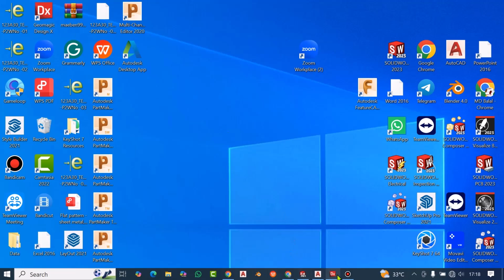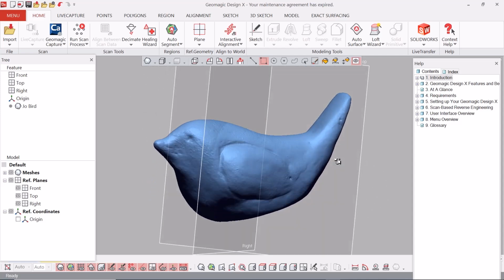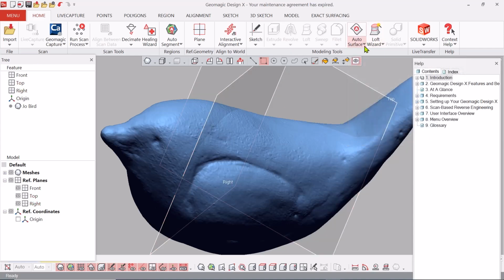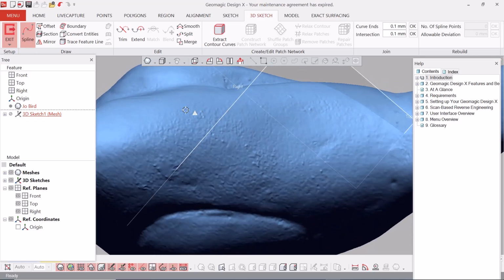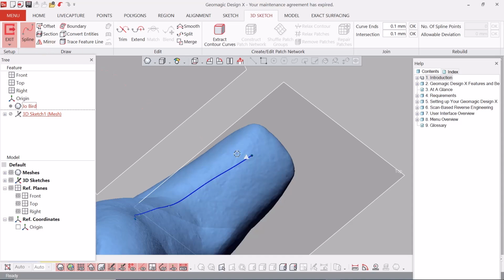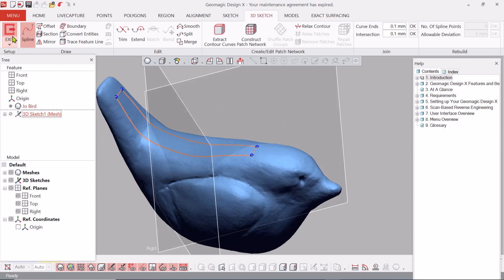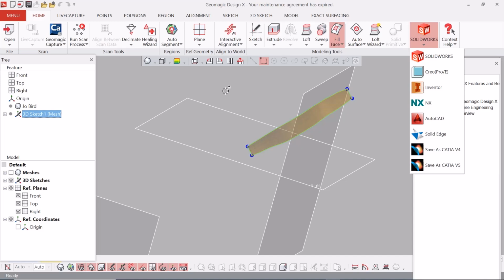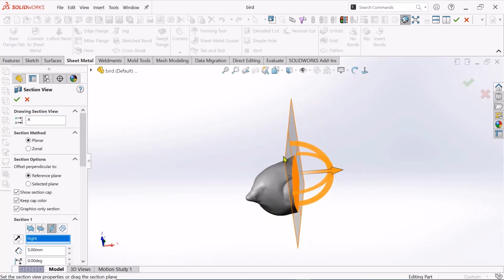STL to STEP file convert | STL file editing using solidworks and Geomagic Design X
STL to STEP file convert
STL file editing using solidworks and Geomagic Design X
Solidworks
cad cam tutorials
Solidworks assembly
cad design
3d cad modeling
3d Product design and development
Solidworks tutorials for beginners
2d drawing in Solidworks
2d cad drawings
2d drawing tutorial
2d drawing tutorial for beginners
2d drawing to 3d model Solidworks
2d drawing in SketchUp
2d drawing tutorials
Mold design using Solidworks
Injection Mold design
Blow mold design
slip casting mold
die design